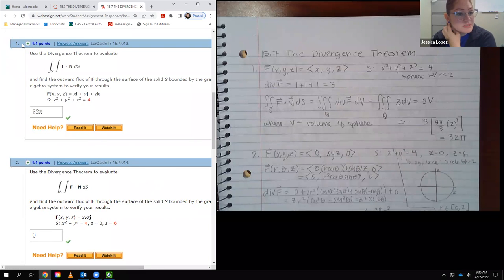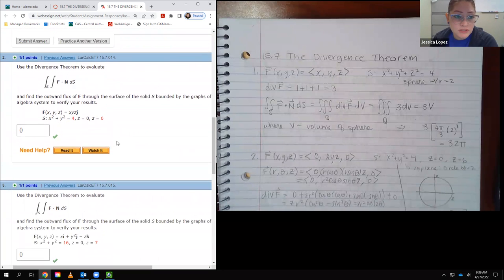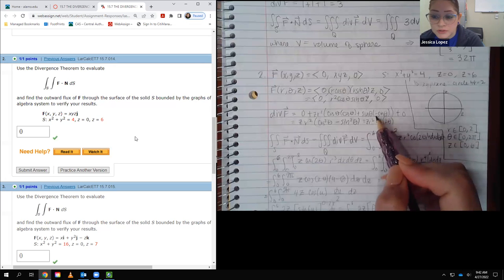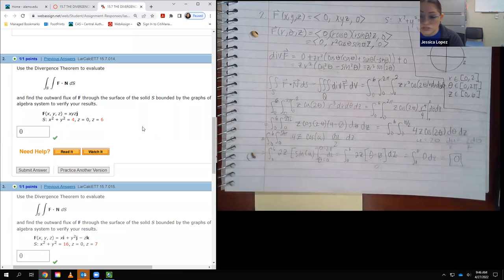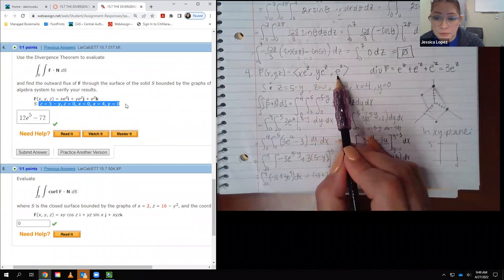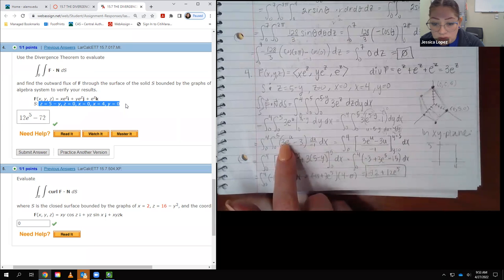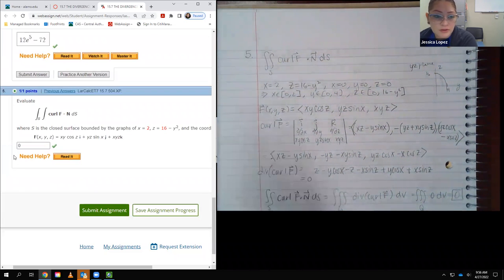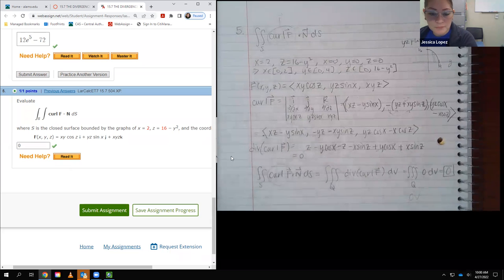15.7 Divergence Theorem